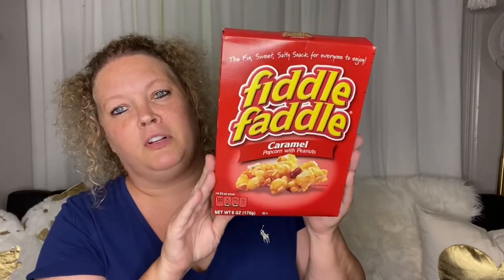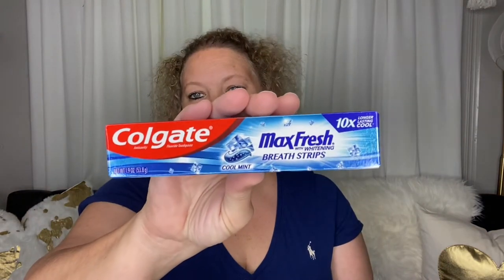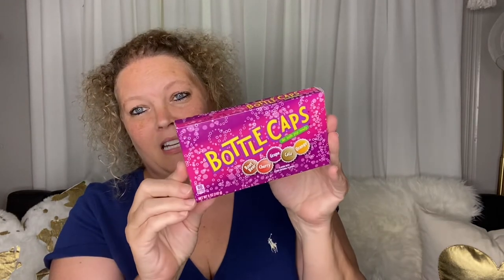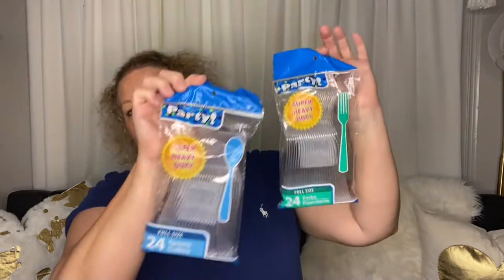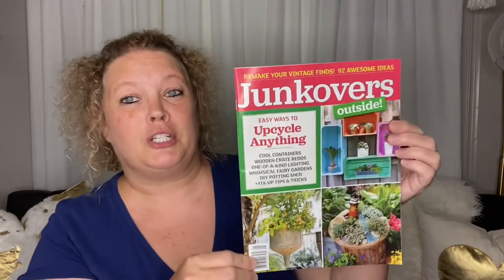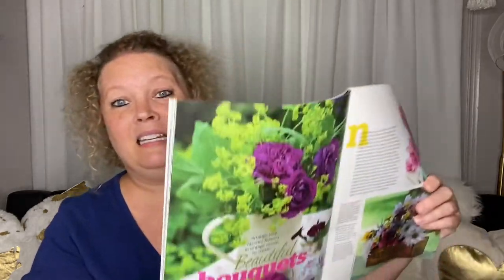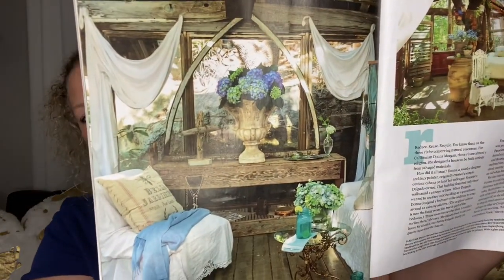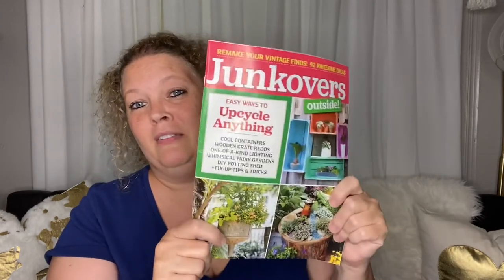Dollar Tree Haul | June 21, 2021